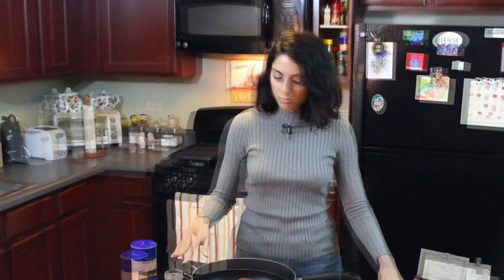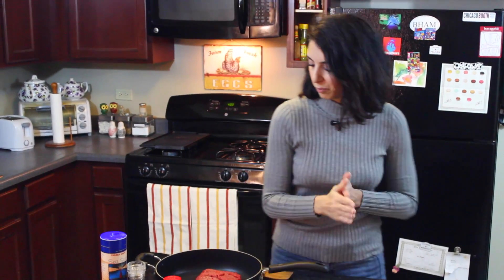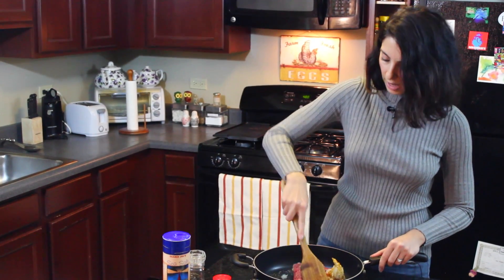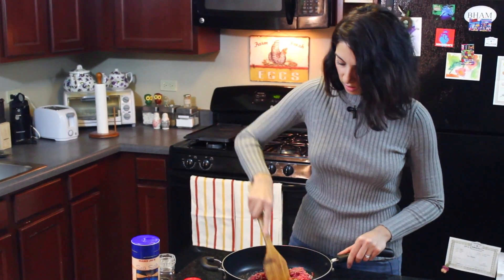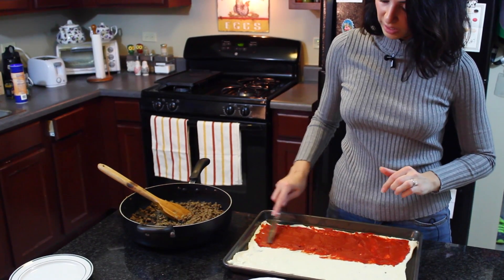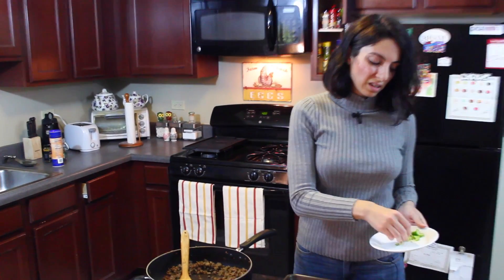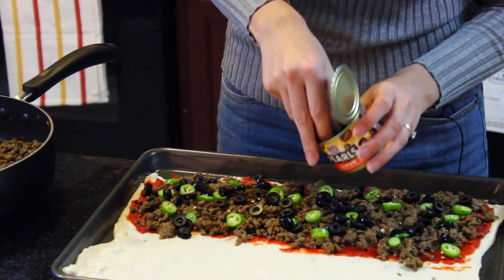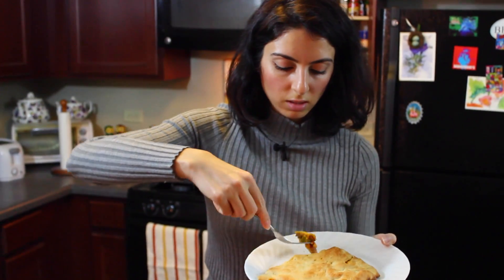Cheddar and Beef Calzone - Video Recipe - Honest and Tasty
For the full recipe post with all the instructions and pretty pictures, click here!

And click here for more Honest and Tasty Recipes on my blog!

Ingredients:

2/3 lbs ground beef
1/2 large onion or 1 small onion, grated with food processor or box grater
1/2 tsp paprika
1 tsp garlic powder
1 tsp turmeric powder
1 1/2 tsp salt or to taste
1/2 tsp pepper or to taste
11 oz. thin crust pizza dough
1 small can of tomato paste 6 oz.
2 oz. sliced black olives or a handful
7 thai chili peppers (optional) sliced
1 cup extra sharp cheddar cheese shredded